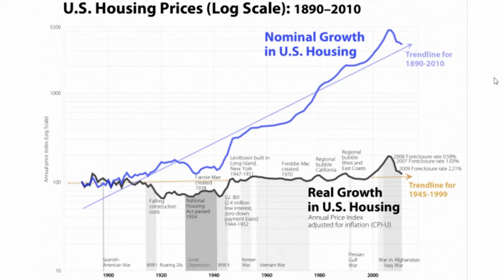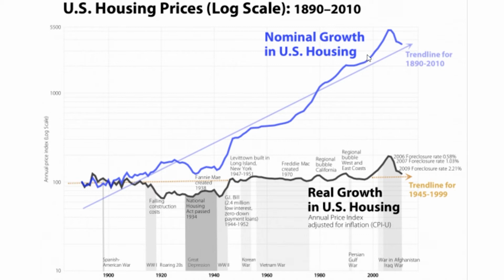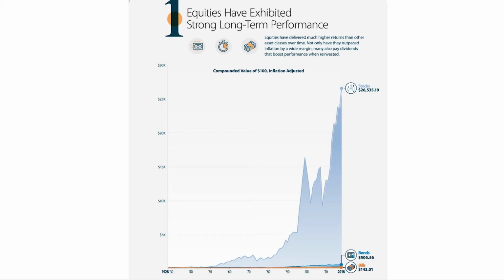Real Returns | Data on Deck